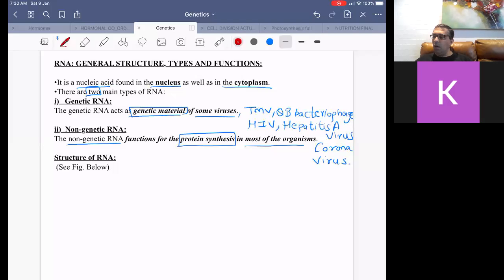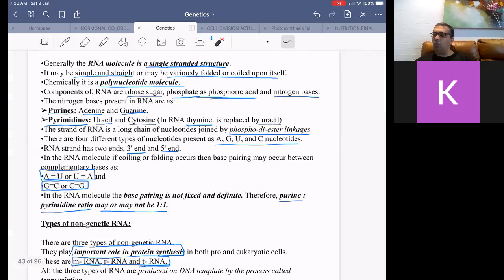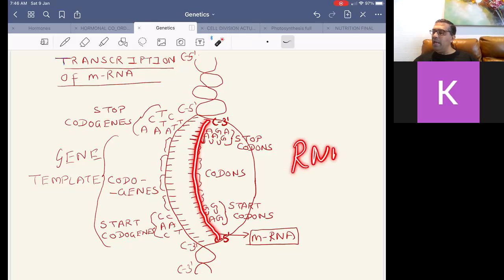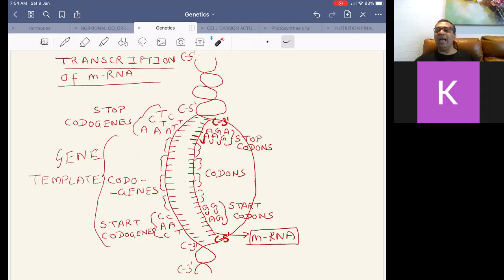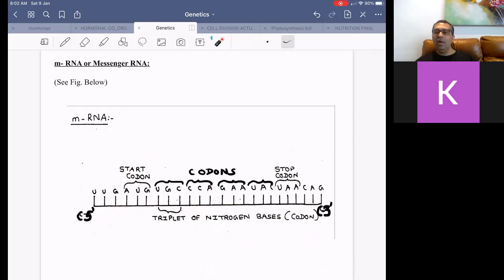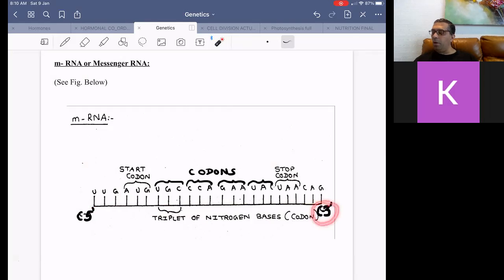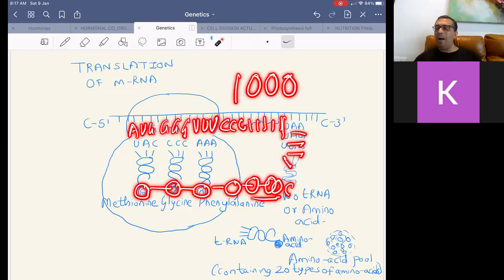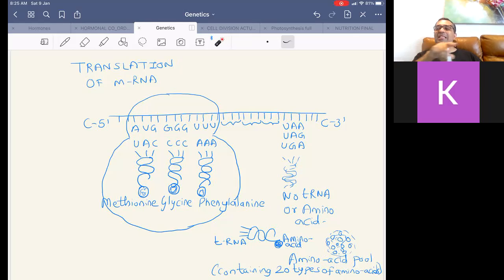GENETICS 6TH LECTURE MRNA STRUCTURE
VERY IMPORTANT LECTURE, CRUX OF THIS CHAPTER